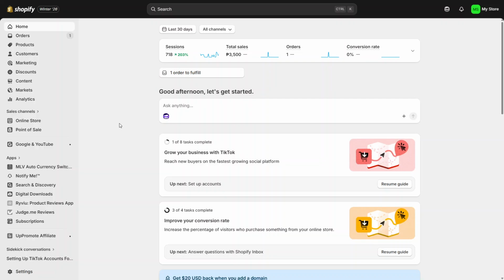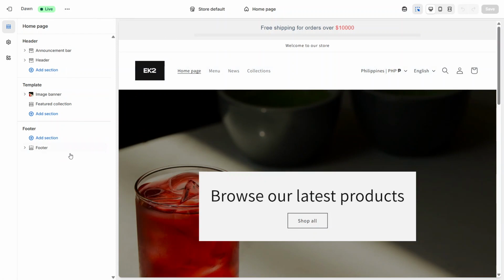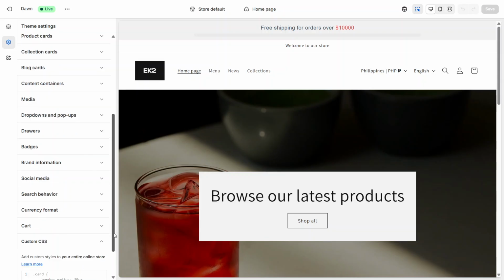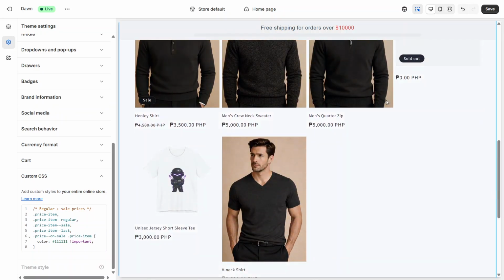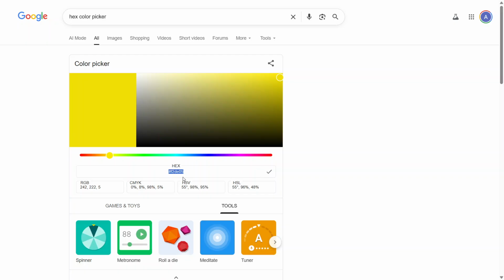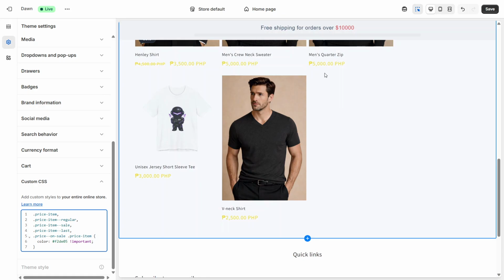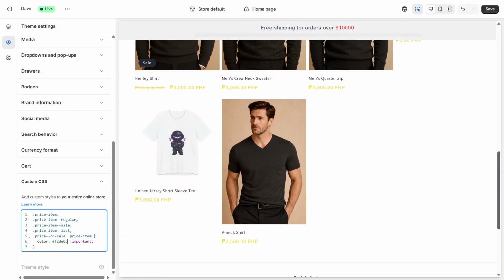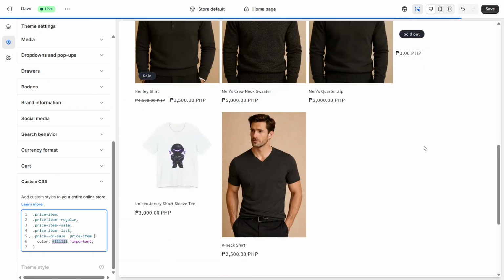How to Change Price Color in Shopify (2026) | Theme Editor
This video shows how to change price color in Shopify using the correct method that works in 2026. You’ll learn where price colour settings are controlled in Shopify and how to update them using the theme editor without breaking your store design.
We walk through the theme colour and typography settings step by step, showing how price colours are applied across product pages, collections, and featured sections. This is useful if your prices don’t stand out enough, clash with your background, or don’t match your brand colours.
The tutorial matches the current Shopify interface, so you can follow along exactly as shown without relying on outdated theme options or custom code. Code snippets